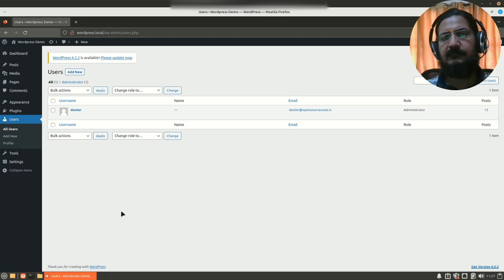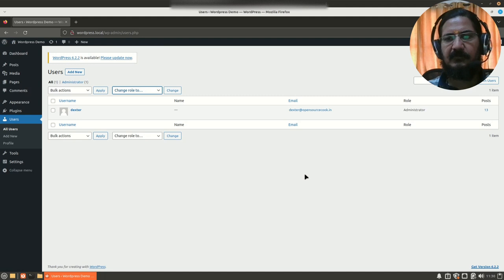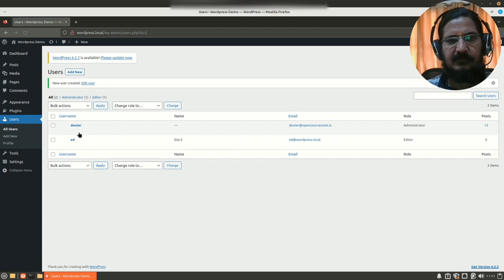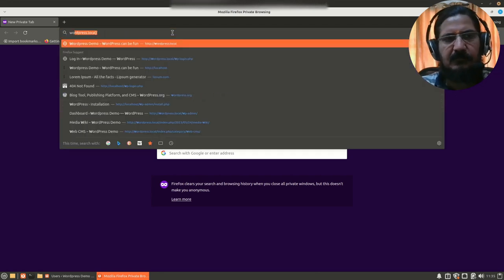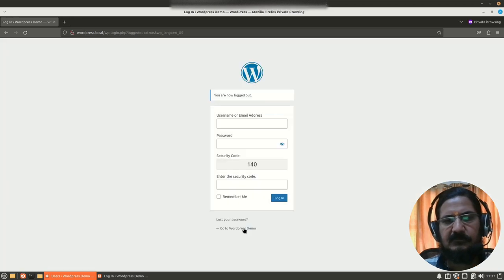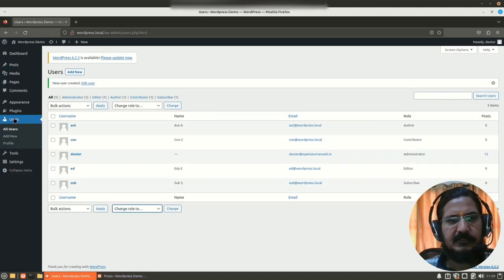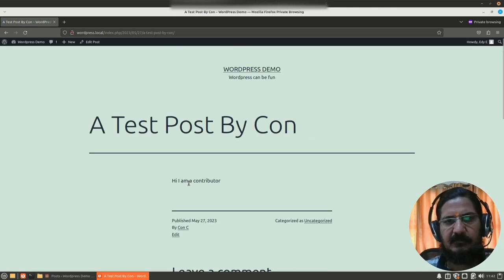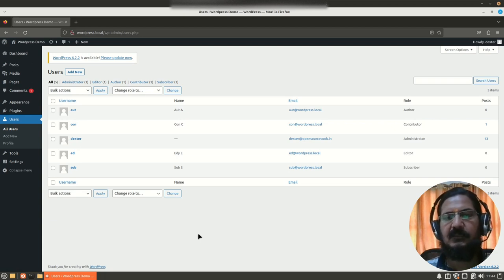WordPress Users and Roles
This video discusses and demonstrates the different roles available in wordpress
We will also see what access rights we get from same